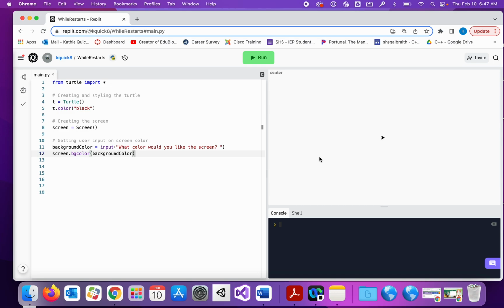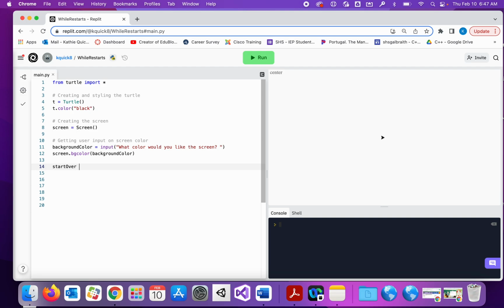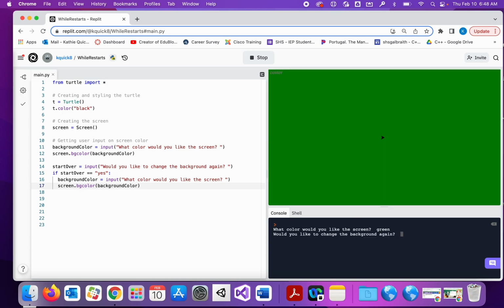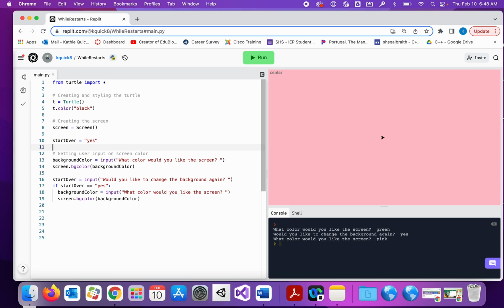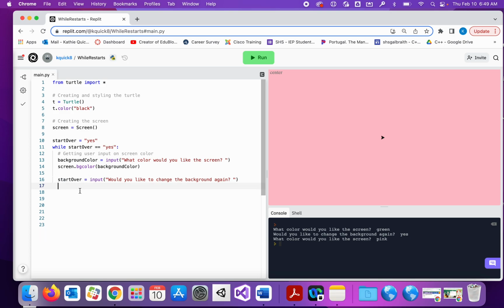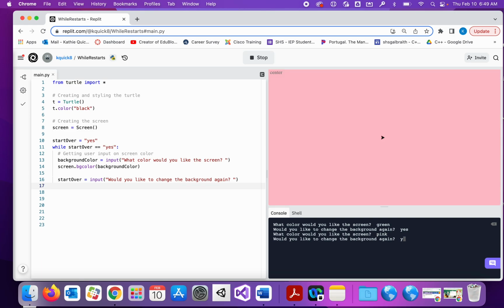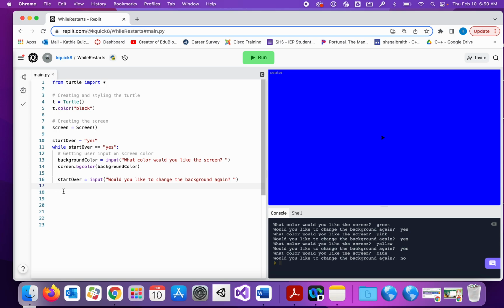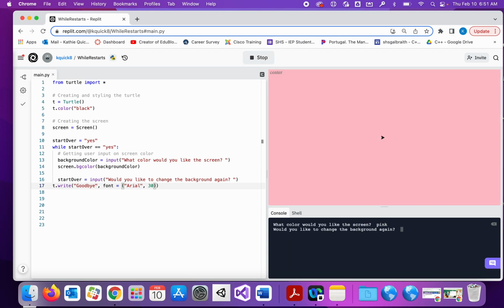Python: While Loops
We'll use a while loop to keep asking the user a question until they say stop.